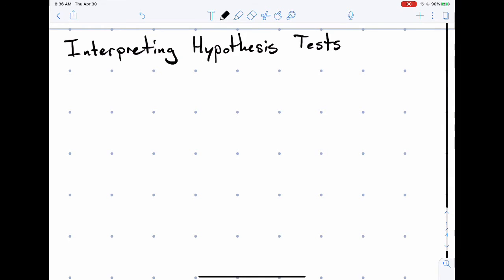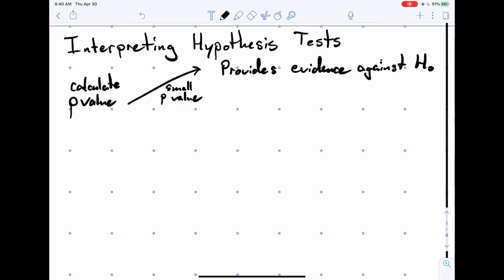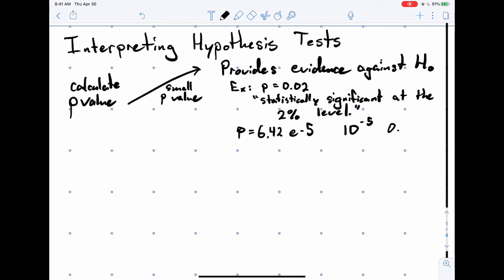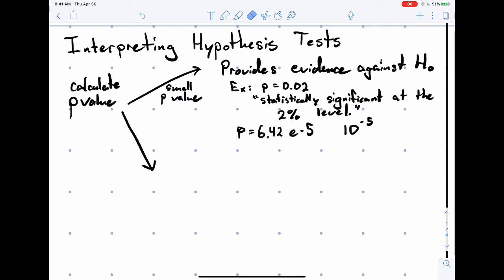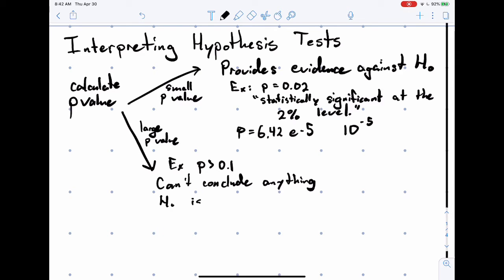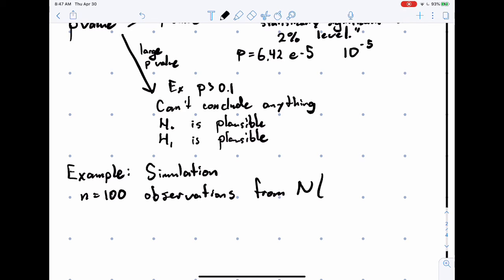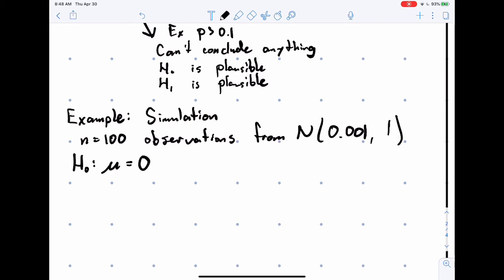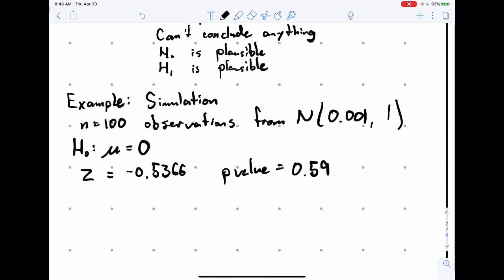Interpreting p values